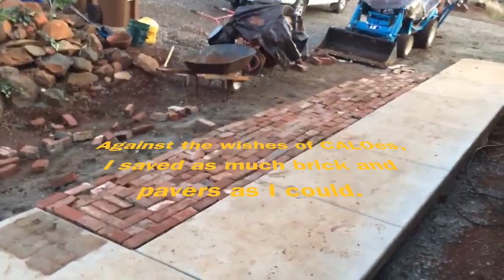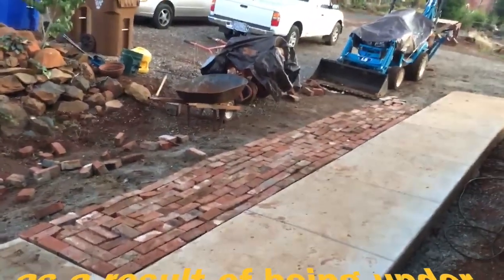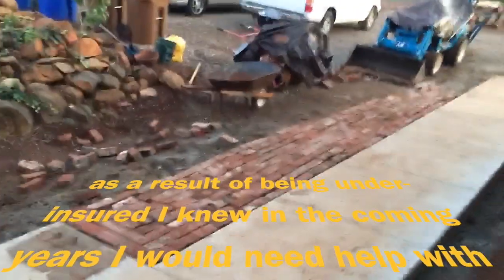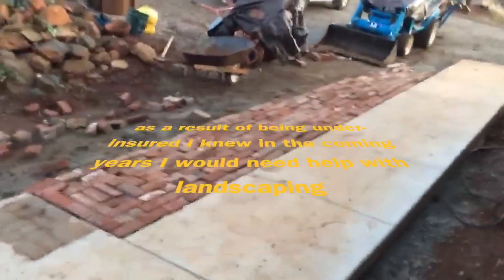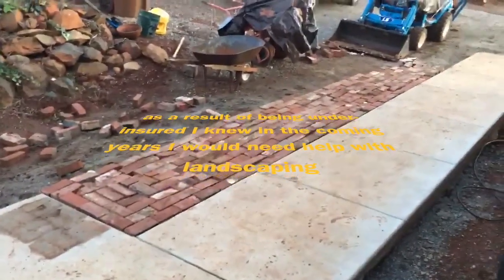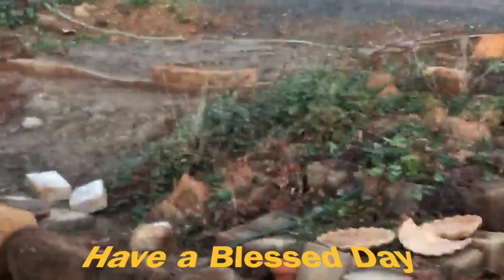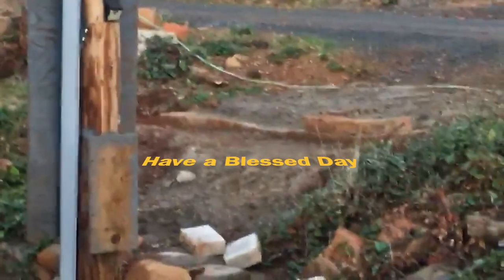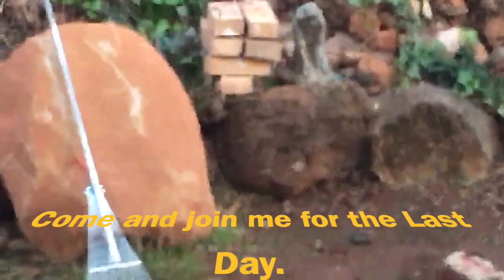To Everything There Is A Season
George and Deni Here Off Their Rocker